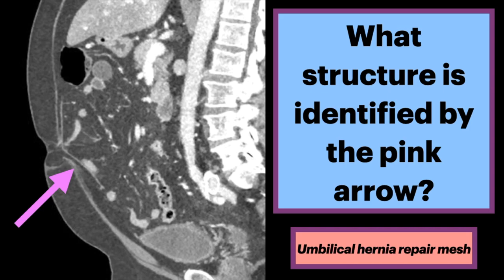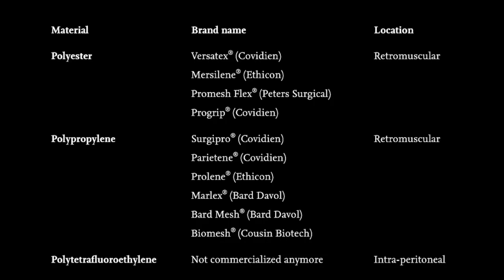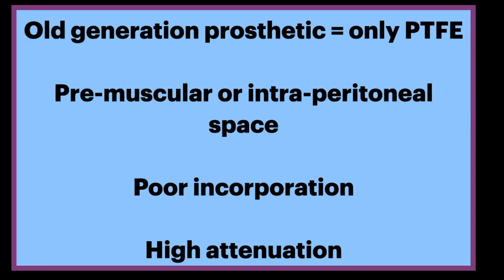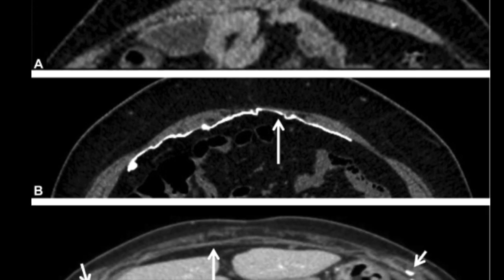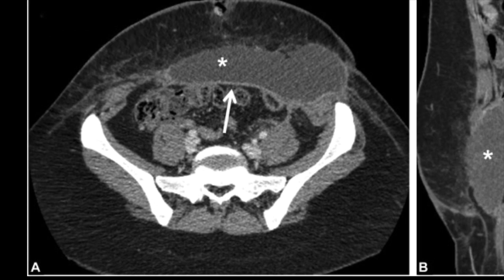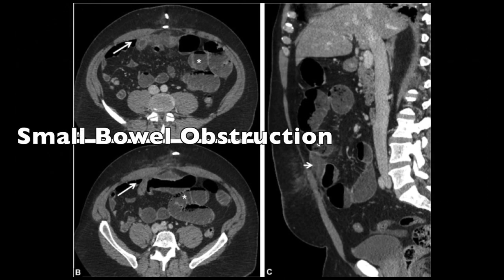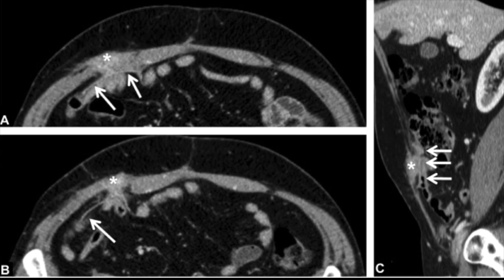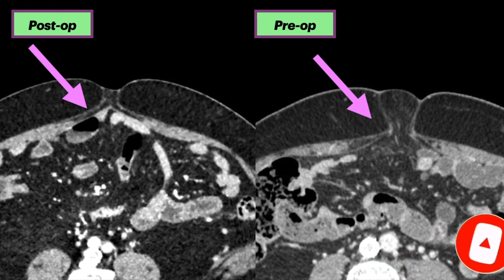Hernia Repair Mesh